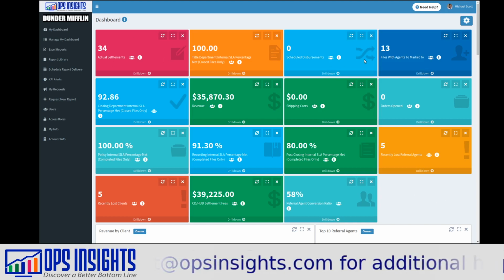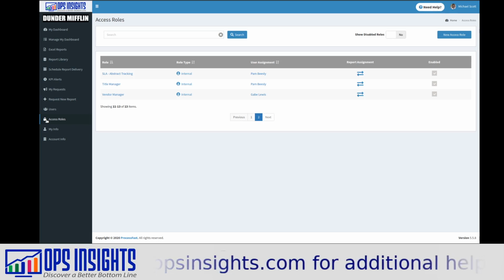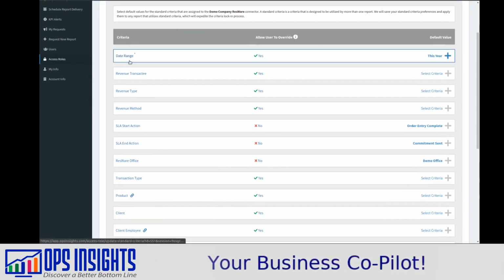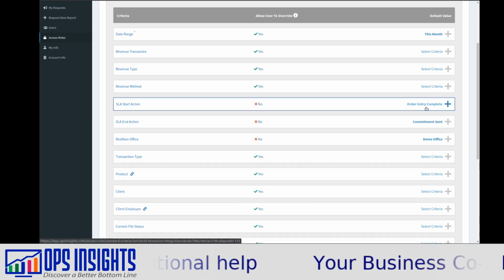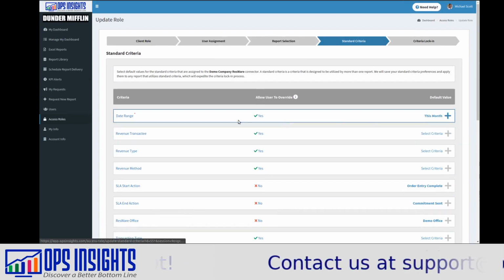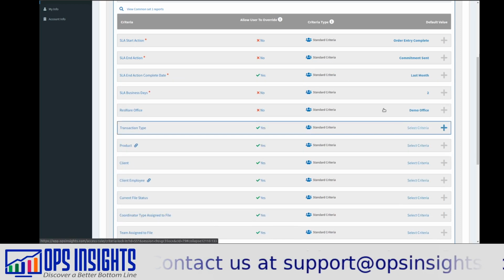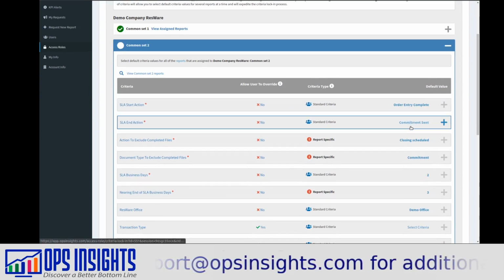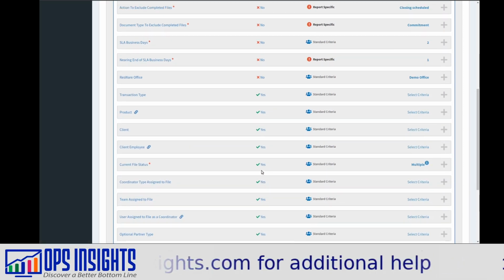Ops Insights - Locking In or Changing Criteria on a Role Level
This video demonstrates how to change criteria on a role level, so that chosen criteria will be applied to all of the reports assigned to that role and those filtering options will be automatically applied to anyone that you assign that role.